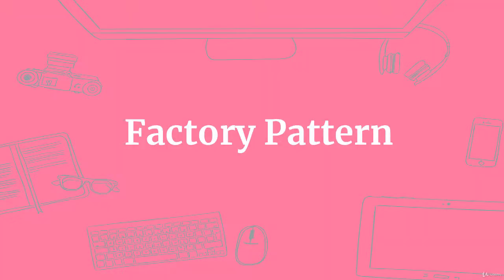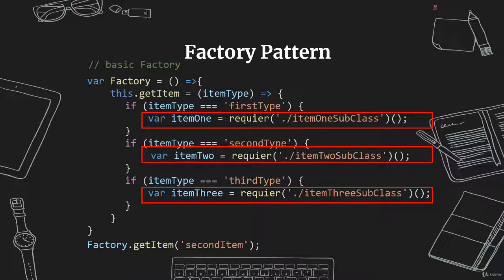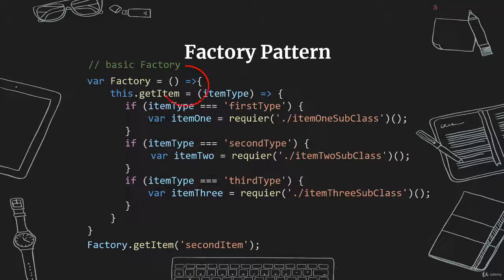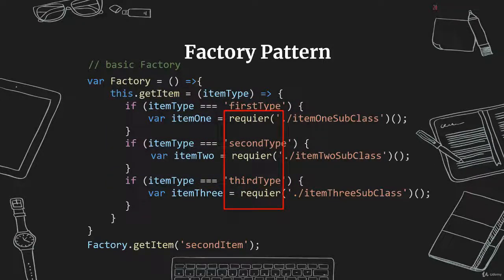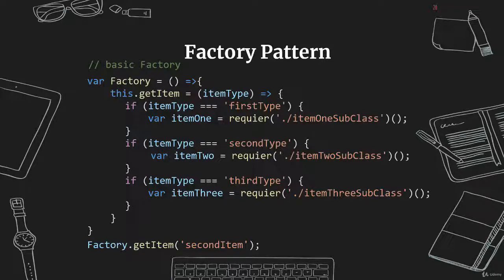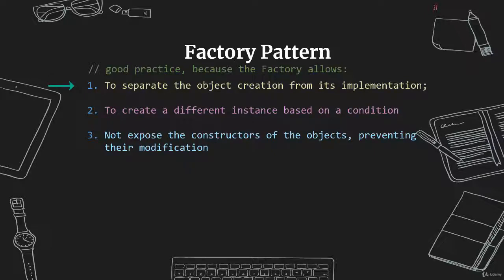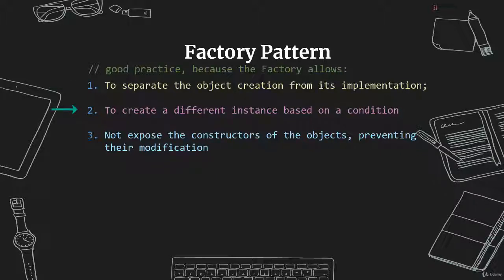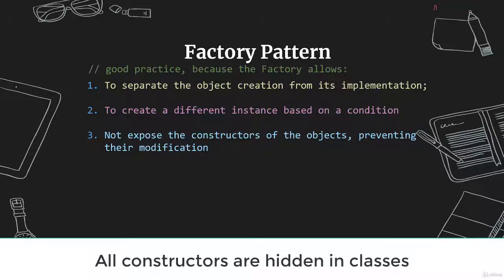Design Patterns with JavaScript ES56 and Node js from Zero Factory Pattern Lecture